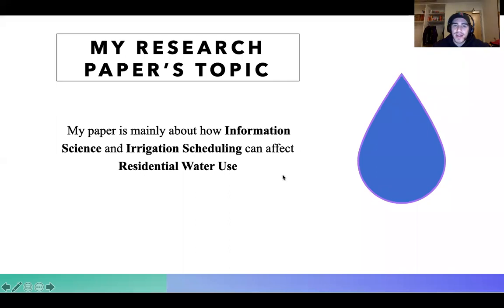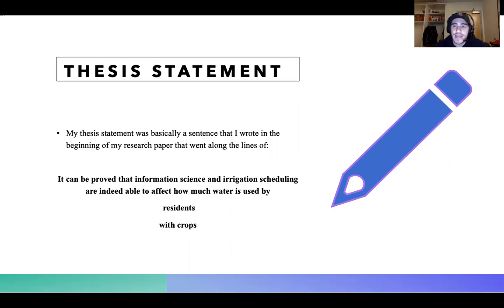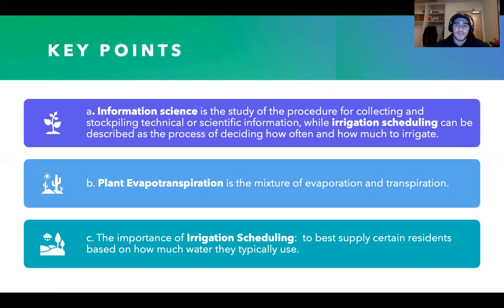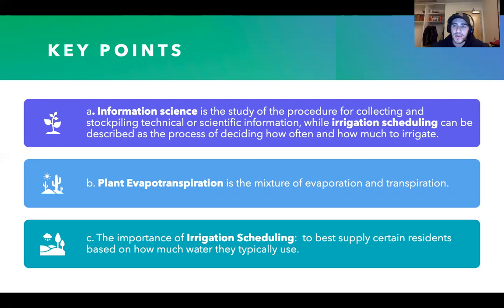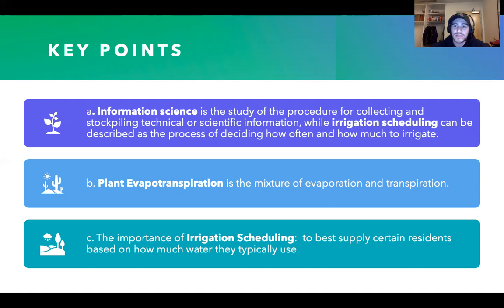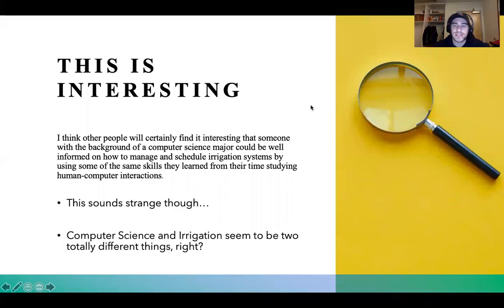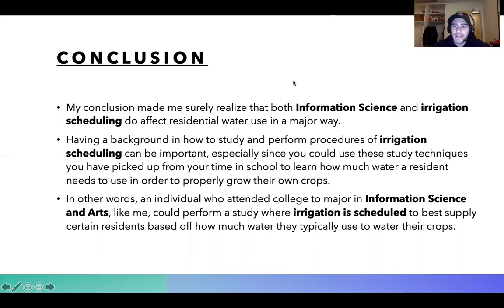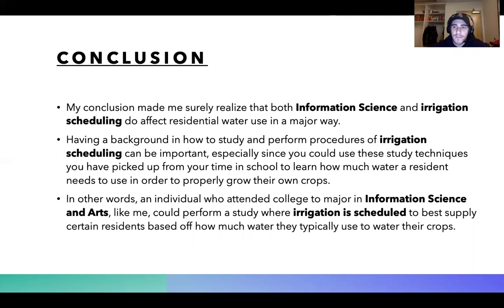Research Paper Final Video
A video about a research paper with the topic of Information Science and Irrigation Scheduling.